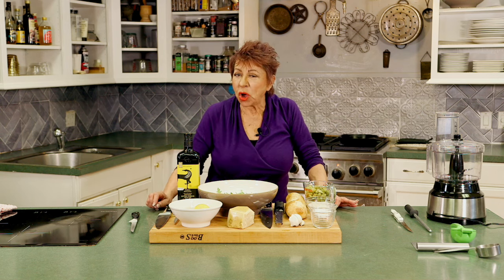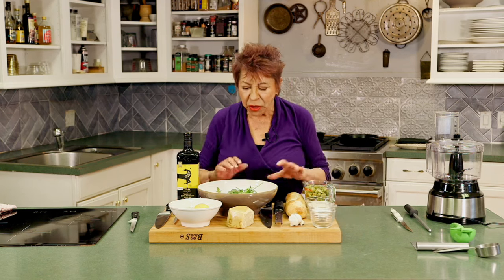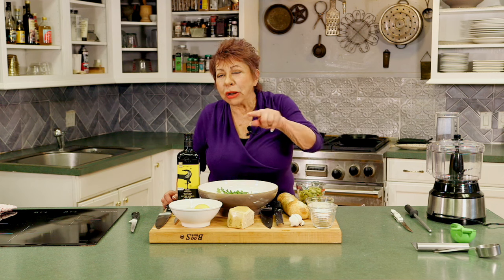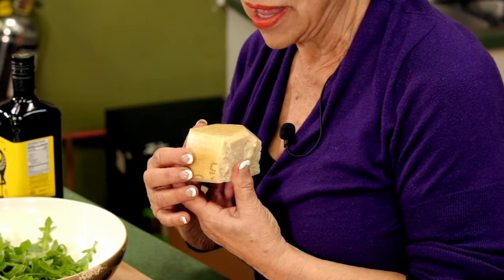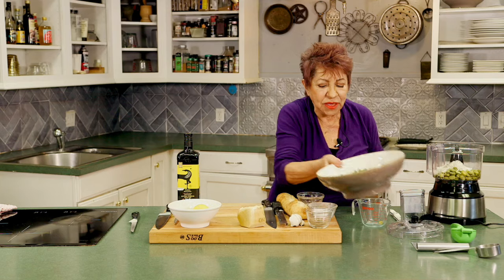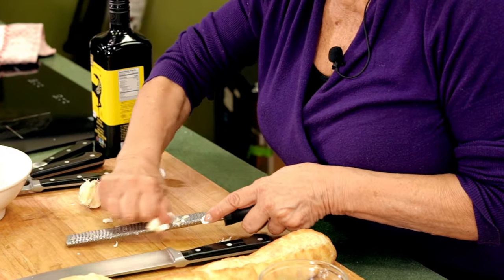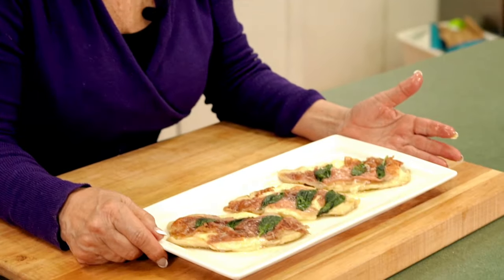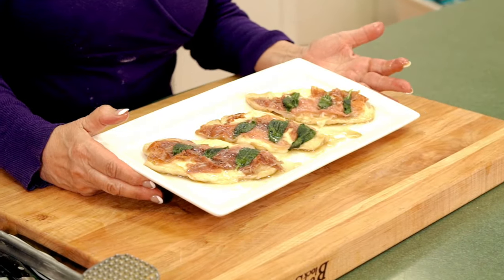The Italian Diva's Kitchen: A Culinary Journey with DeDee Royale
Synopsis:
Step into the vibrant world of Italian cuisine with DeDee Roayle, affectionately known as "The Italian Diva," as she invites viewers on an enchanting culinary journey through the flavors and traditions of Italy. With her magnetic personality and profound love for all things Italian, DeDee shares her passion for cooking and her deep-rooted connection to her heritage in each episode of "The Italian Diva's Kitchen." From bustling markets to charming trattorias, DeDee takes audiences on a visual feast through the picturesque landscapes and culinary treasures of Italy, offering a glimpse into the rich tapestry of Italian culture and cuisine.

In this episode, DeDee unveils the secrets behind two iconic Italian dishes: chicken saltimbocca and flourless chocolate cake. With her innate flair for storytelling and her infectious enthusiasm for cooking, DeDee guides viewers through the intricate steps of preparing chicken saltimbocca, a timeless Italian favorite renowned for its tender chicken, delicate prosciutto, and aromatic sage. As she deftly navigates the kitchen, DeDee shares personal anecdotes, culinary tips, and insights into the history and origins of the dish, immersing viewers in the soulful essence of Italian cooking.

But the culinary journey doesn't end there. For dessert, DeDee treats viewers to a decadent delight with her recipe for flourless chocolate cake, a lusciously indulgent confection that celebrates the simplicity and elegance of Italian desserts. With its rich, fudgy texture and intense chocolate flavor, this flourless chocolate cake is a testament to DeDee's commitment to preserving the essence of traditional Italian sweets while infusing them with her own creative touch.

Throughout the episode, DeDee's infectious energy and genuine love for cooking shine through, inspiring viewers to embrace their inner chef and embark on their own culinary adventures. Whether you're a seasoned cook or a novice in the kitchen, "The Italian Diva's Kitchen" promises to ignite your passion for Italian cuisine and transport you to the sun-kissed shores of Italy with each delectable bite. So grab a glass of wine, roll up your sleeves, and join DeDee Roayle on an unforgettable journey through the flavors of Italy. Buon appetito!